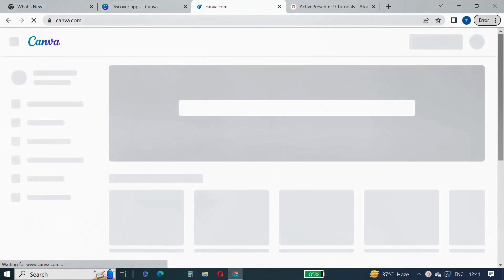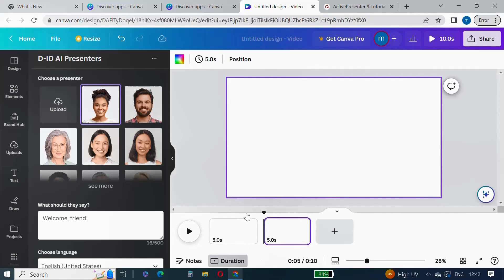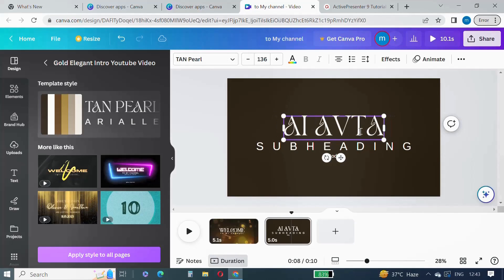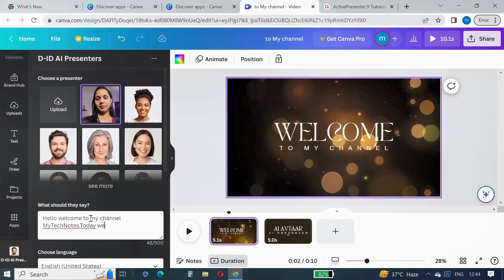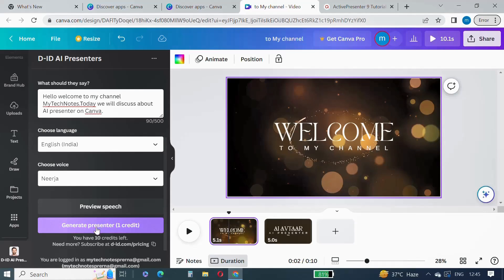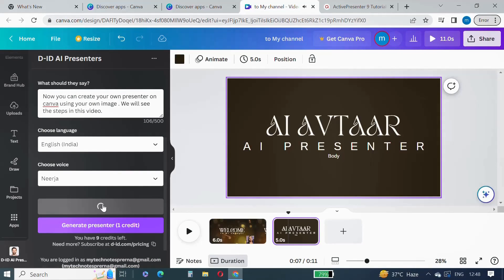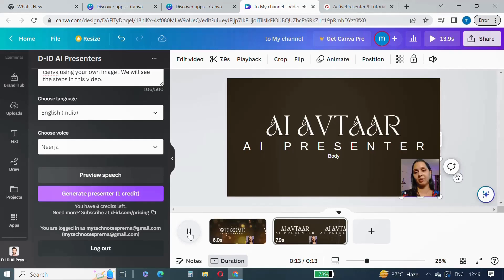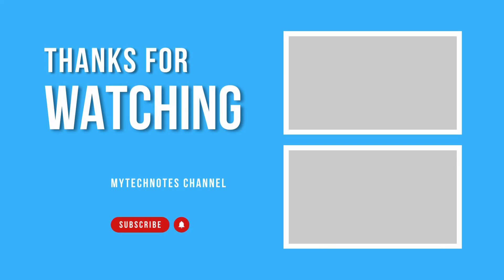Talking AI Presenter using Canva using your own pic| D-ID AI Presenter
Now you can create your own AI Presenter using your own pic. Please check the video till the end to know the steps.